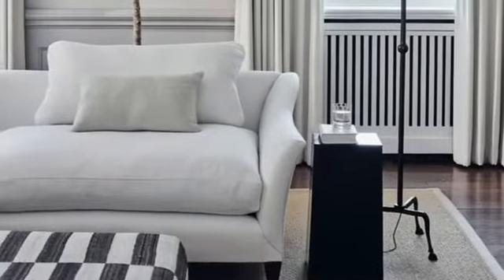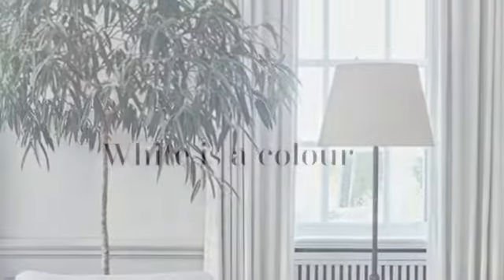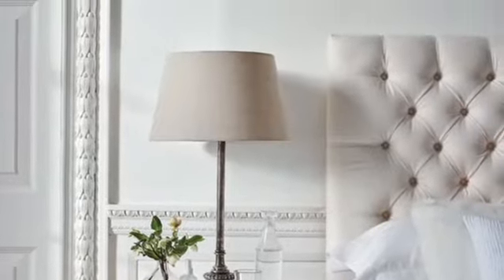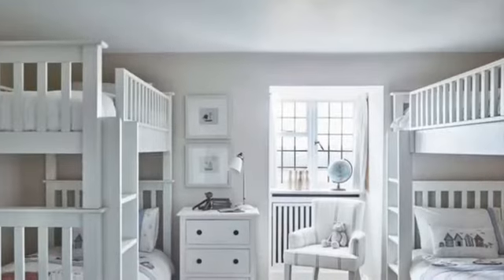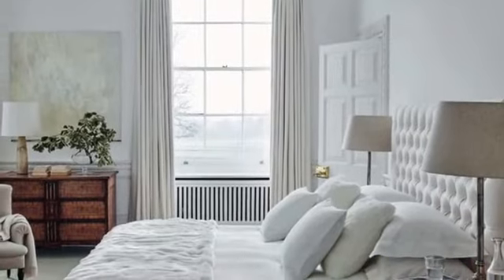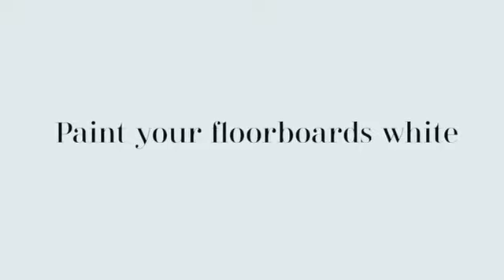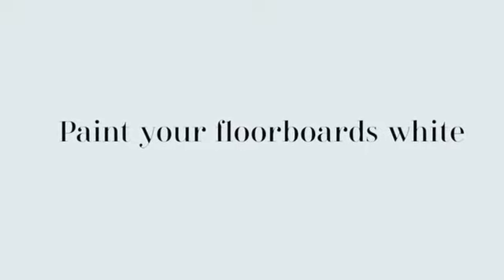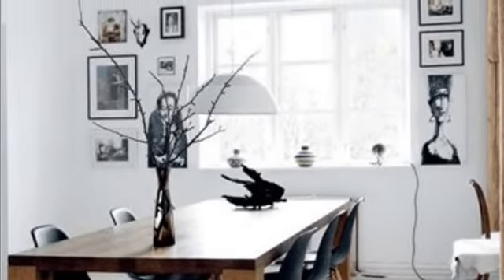Styling with White in 60 seconds style any room in Clean and Classic White.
Have you ever thought about styling a room entirely in White. White is a classic colour and can add a warmth and depth to any room of any age. Here's a quick 60 second guide showing you how it can be achieved.